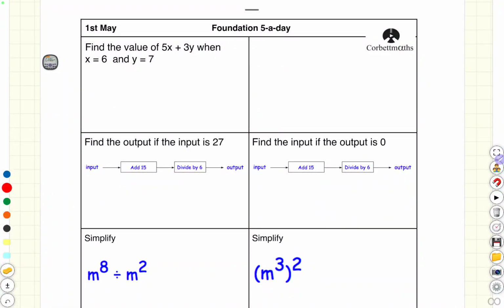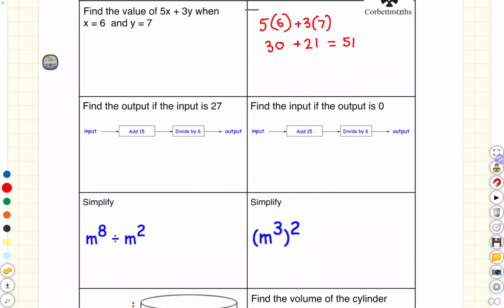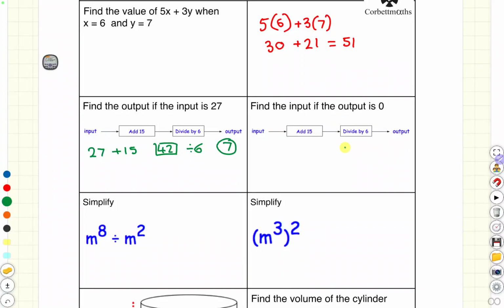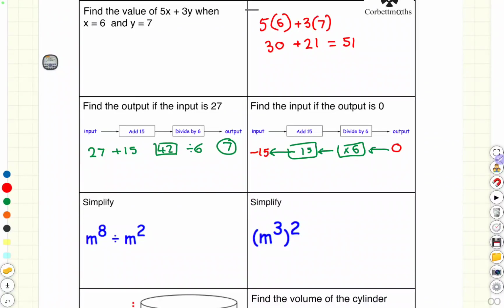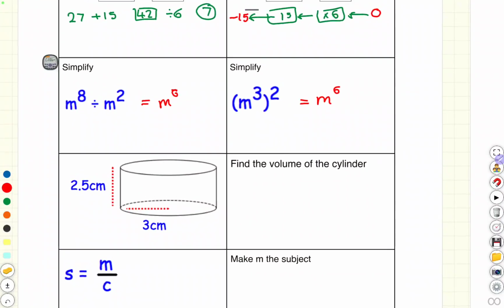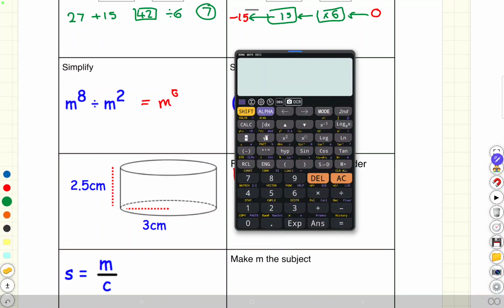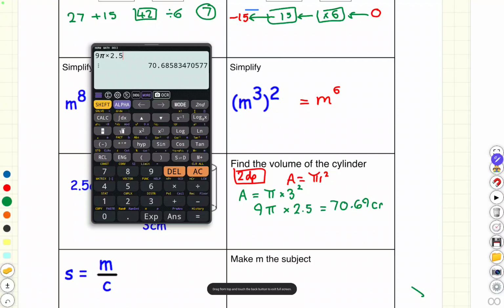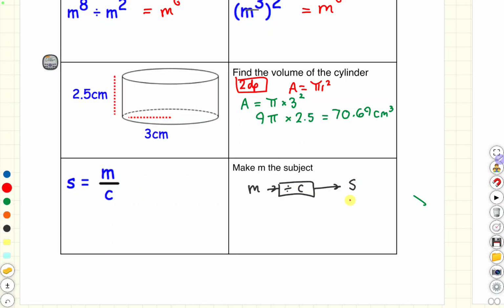5 a day foundation May 1st